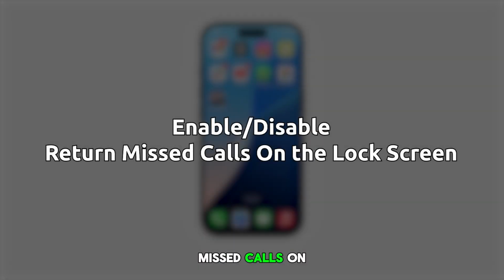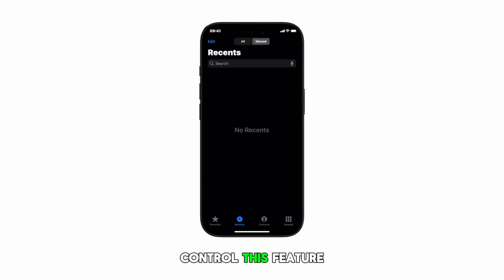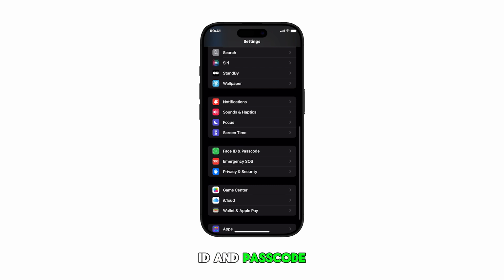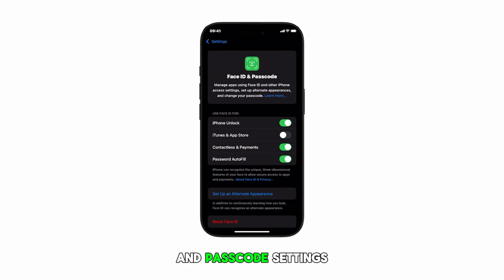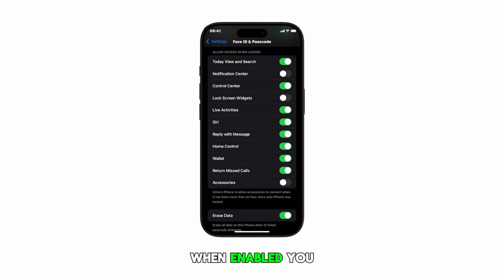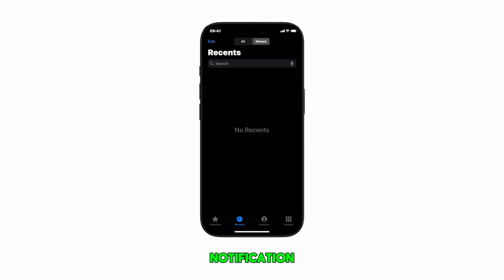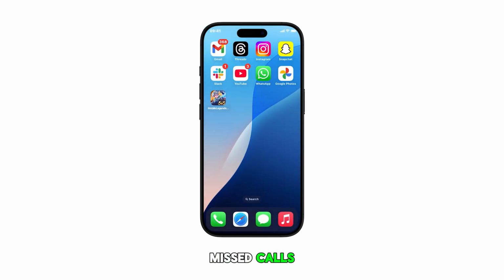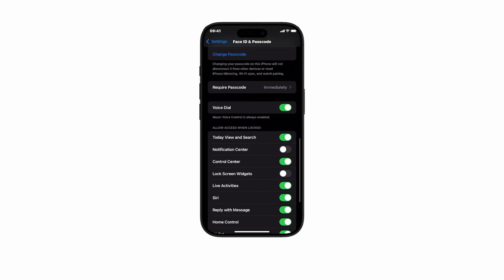How to Enable/Disable Return Missed Calls On the Lock Screen on iPhone 16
Learn how to quickly return missed calls directly from your iPhone 16's lock screen! This tutorial shows you how to enable or disable the "Return Missed Calls" feature in your iPhone's settings. We'll walk you through the simple steps, from accessing the Face ID & Passcode menu to toggling the feature on or off.

Watch this video if you need help controlling how you respond to missed calls and streamline your communication.